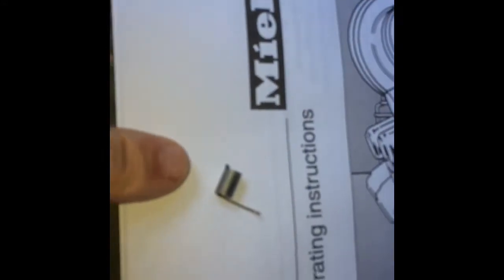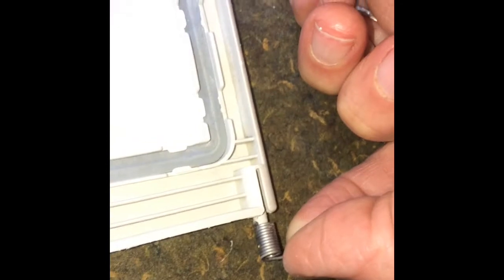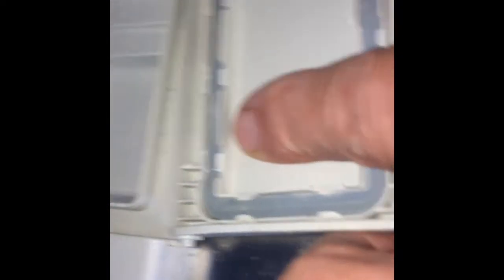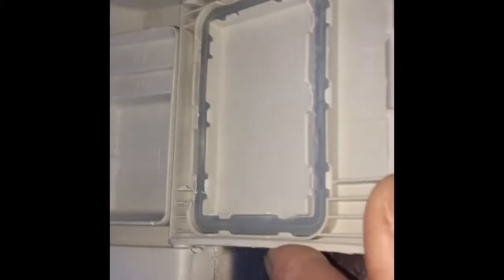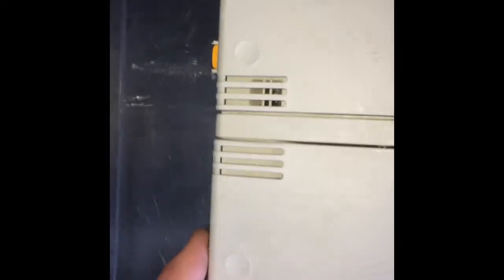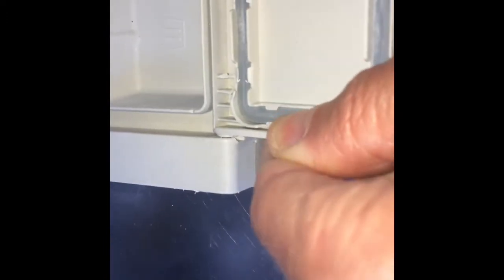✨ Miele Dishwasher - Soap Drawer Won’t Open - How To Replace Broken Spring ✨